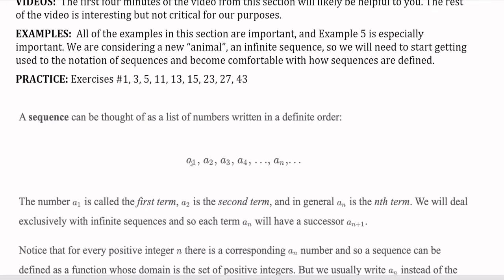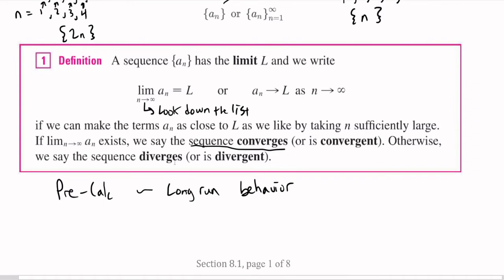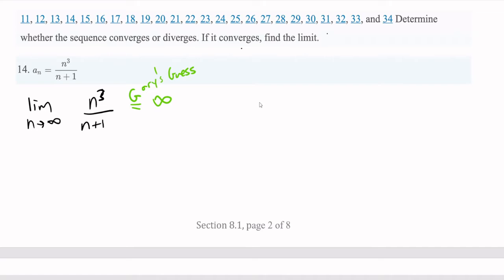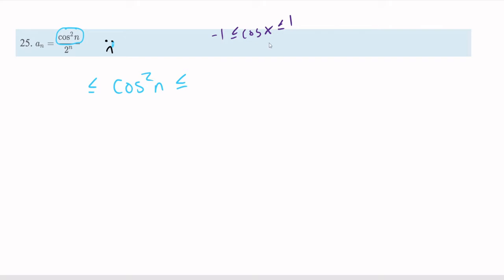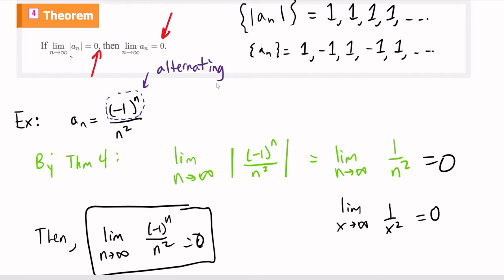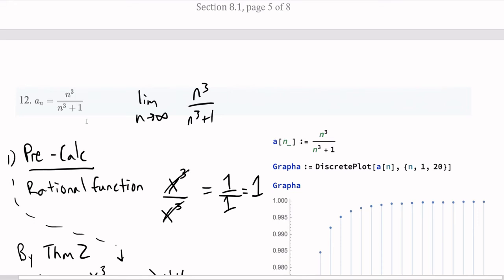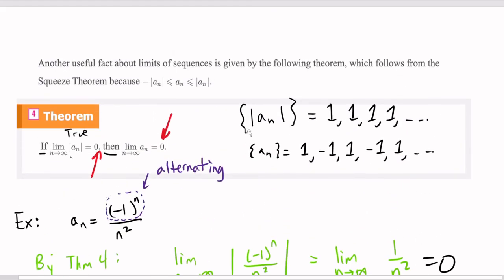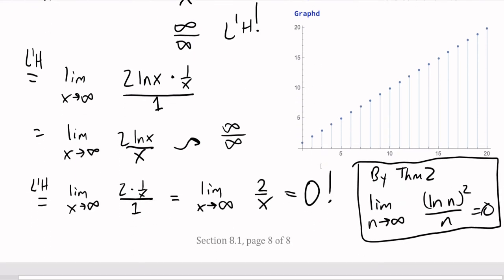MAT 222 - Section 8.1 - Lecture Notes